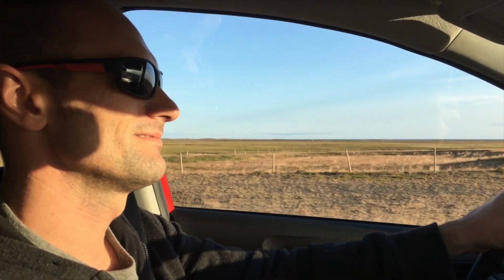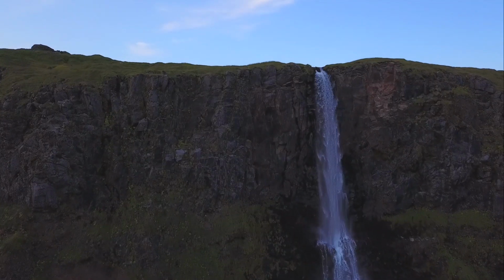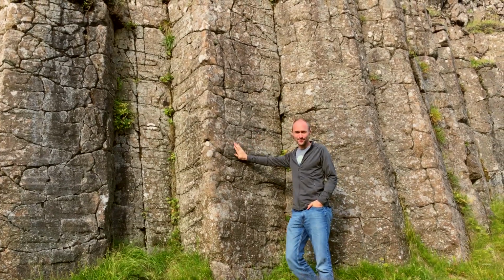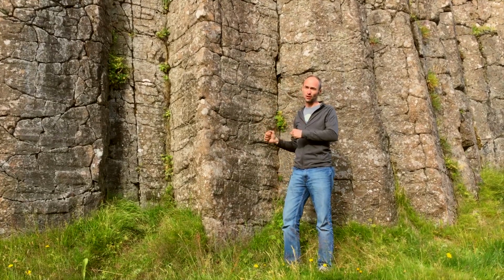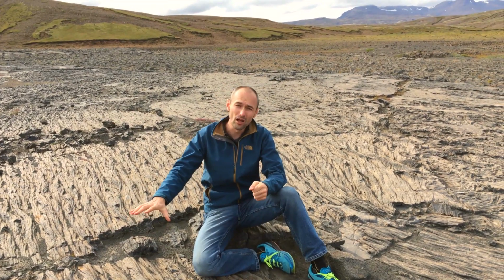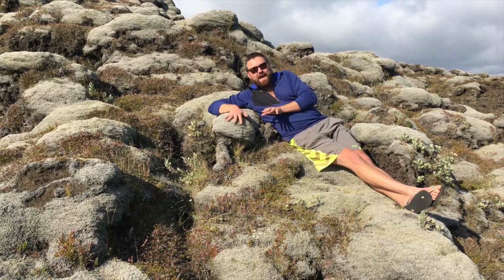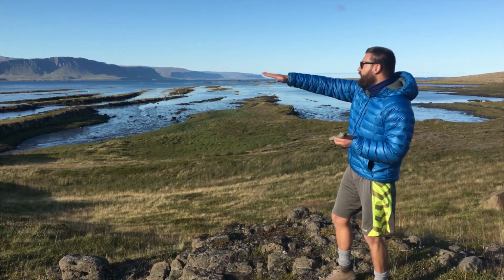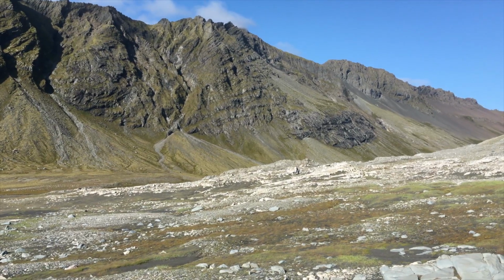Chasing Basalt in Iceland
Ross Mitchell and Chris Spencer enjoying some black rocks on the head of a mantle plume.